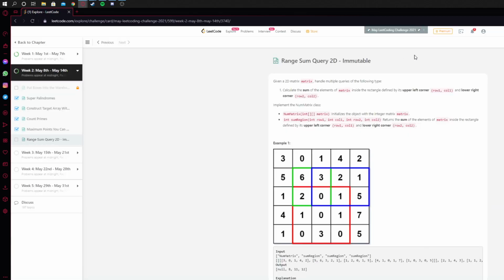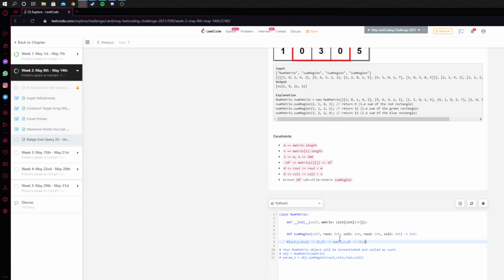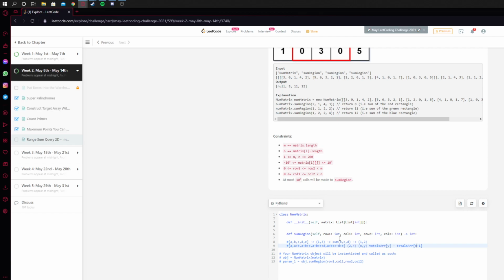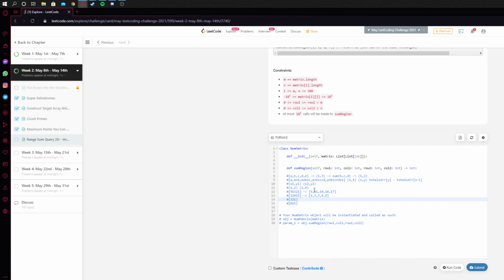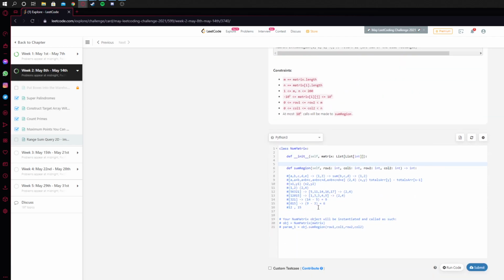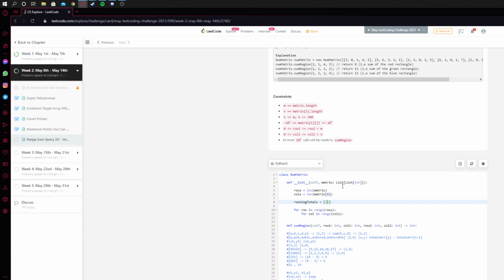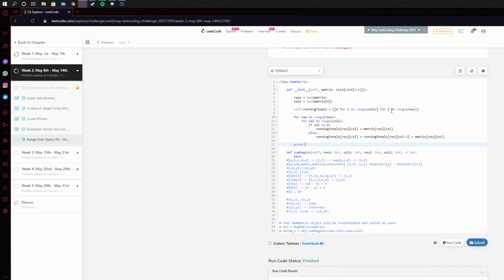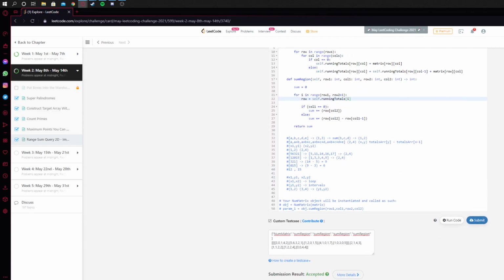LeetCode Grind Day40: Solf Or Go Home | Python | Live Coding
30 min allotted for each question. If I don't solf in 30 min, I go home.